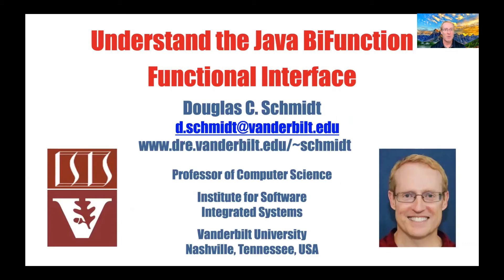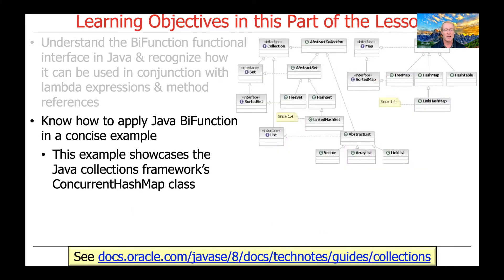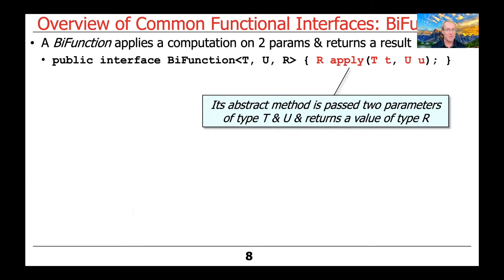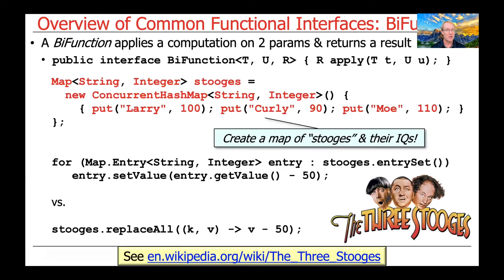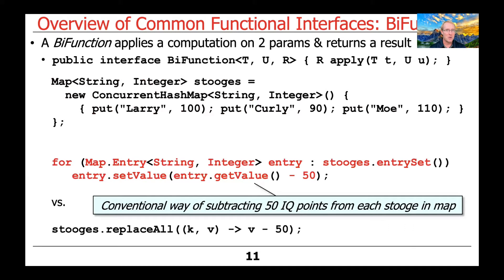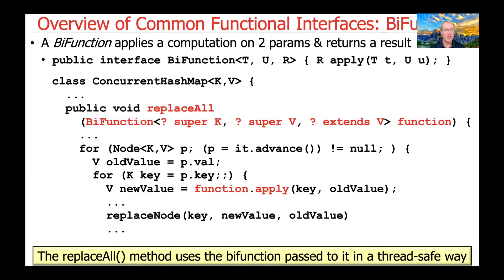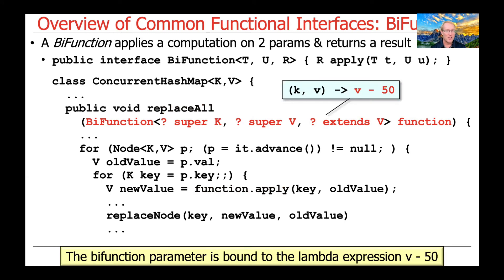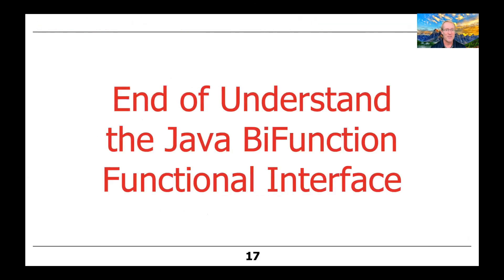The Java BiFunction Functional Interface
This video describes the BiFunction functional interface in Java and shows how it can be used in conjunction with lambda expressions and method references in the context of an example that showcases the Java collections framework's ConcurrentHashMap and Set classes. for a PDF version of the slides.